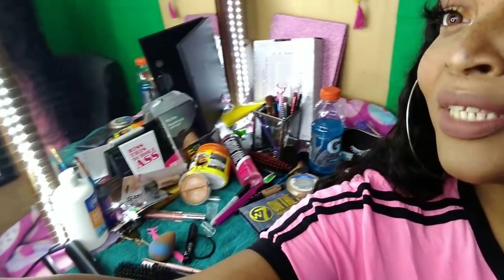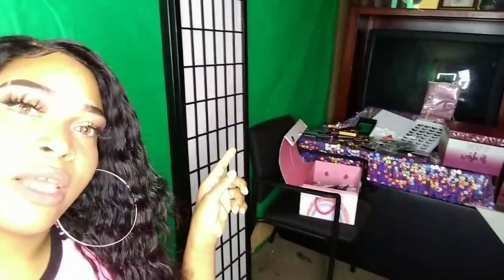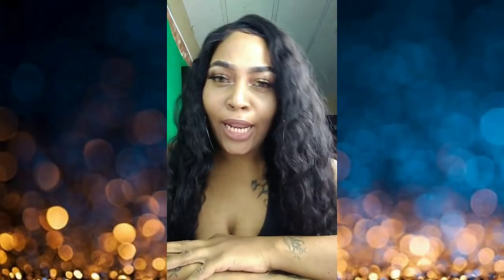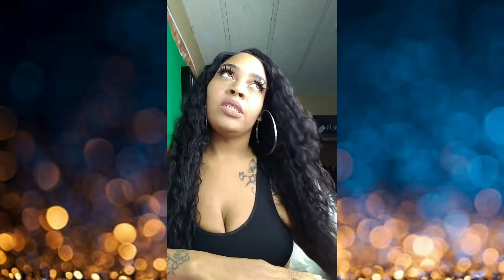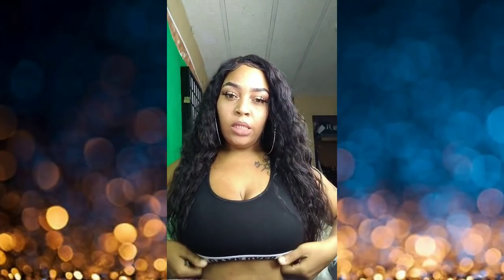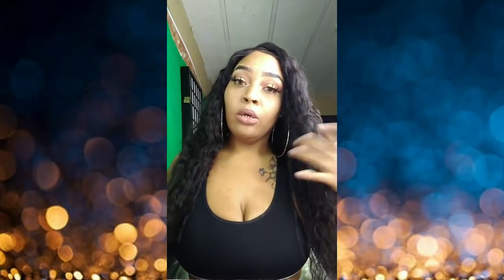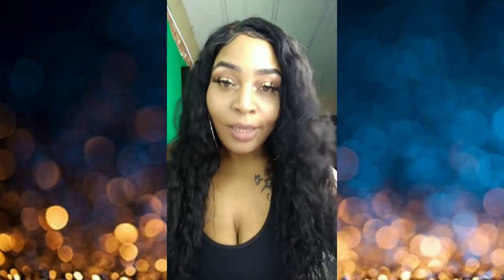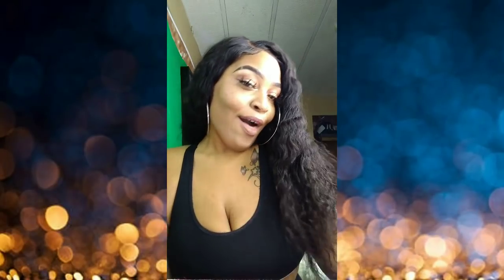BEAUTY VLOG || MAKEUP, SHAPERS AND MORE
makeup,
black makeup guru,
makeup guru,
everyday makeup,
makeup tutorial,
makeup routine,
school makeup routine,
daily makeup,
my makeup routine,
howto,
beauty,
before and after,
easy makeup,
everyday makeup routine,
foundation routine,
highlight and contour routine,
brow routine,
in depth makeup routine